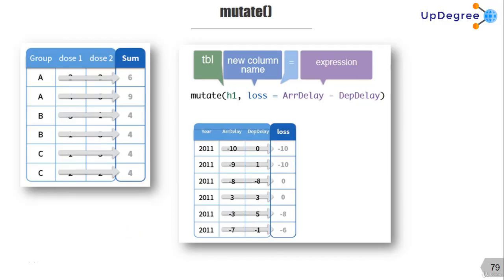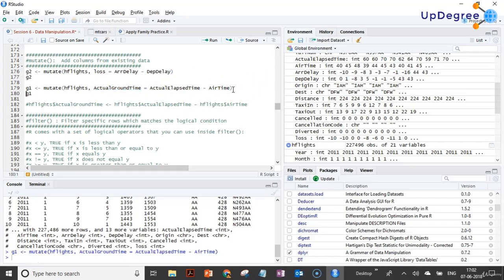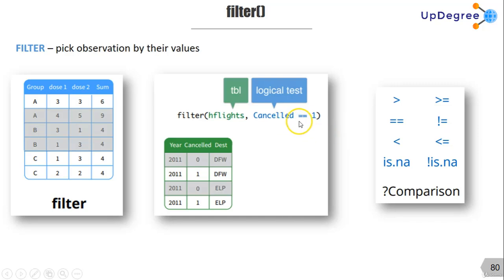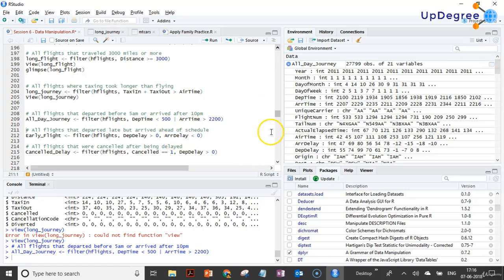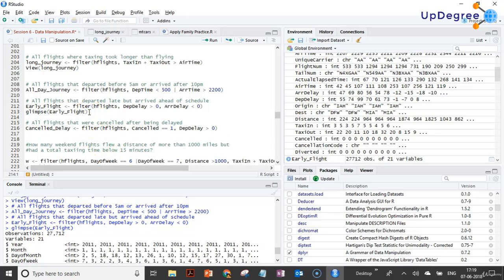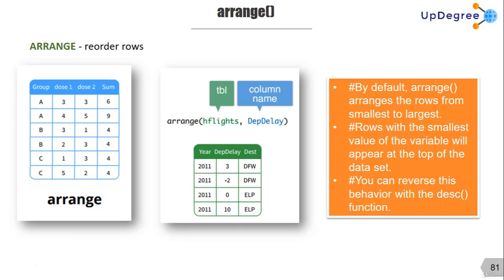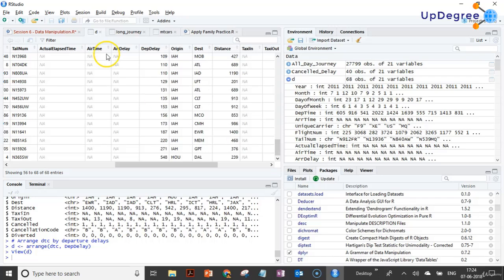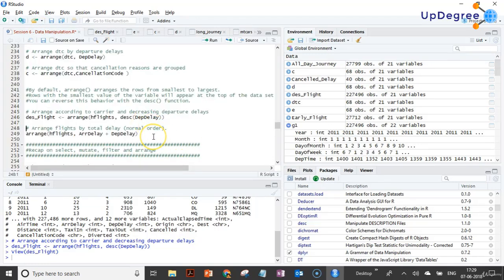Data Manipulation filter